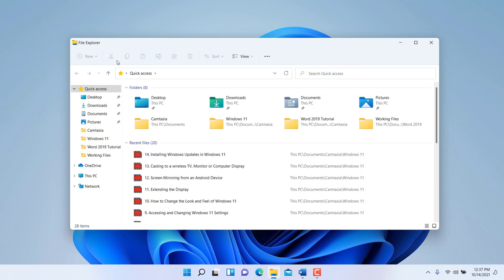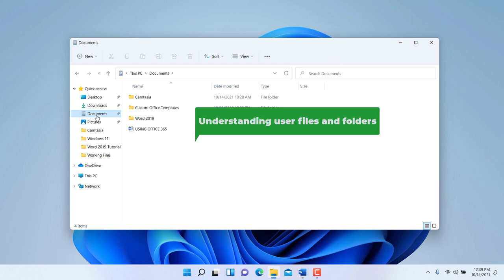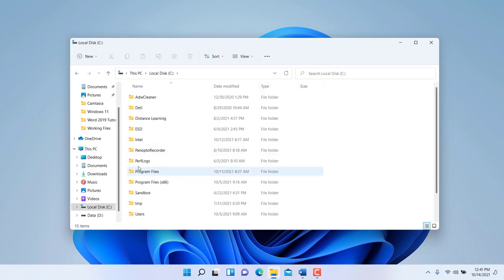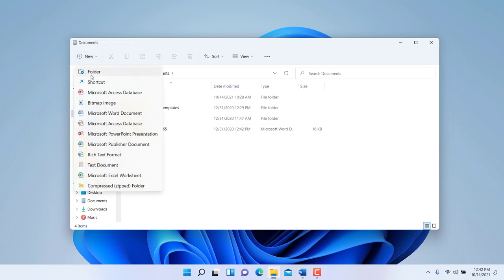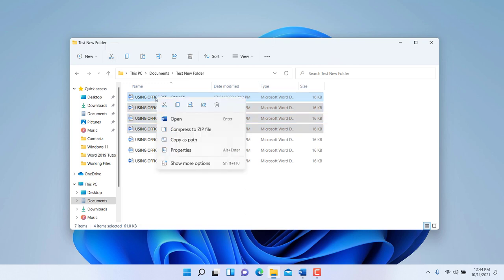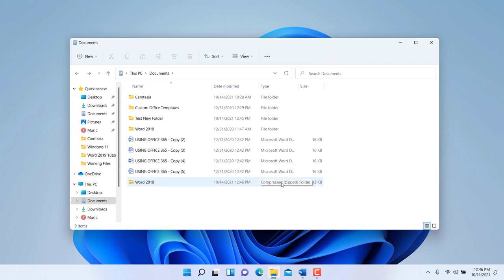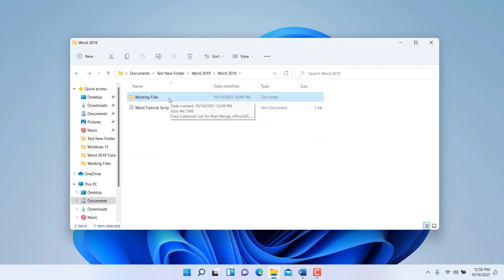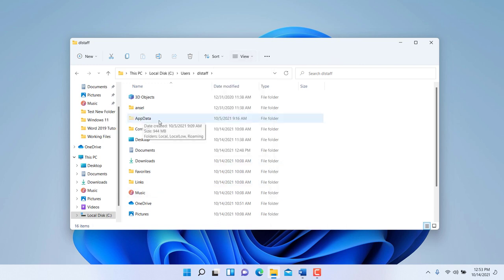How to Use the New File Explorer in Windows 11 and Create Zip Files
Learn how to use the new File Explorer in Windows 11. The video also provides a step-by-step guide on how to compress and create zip files in Windows 11. The full Windows 11 course is available

30 Minute MS Office Tutorial Courses by Kaceli TechTraining